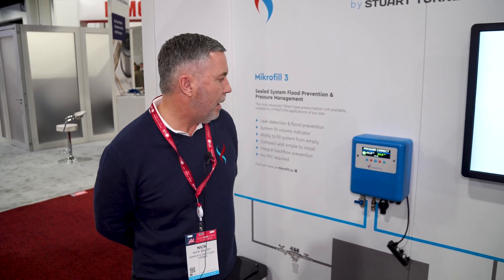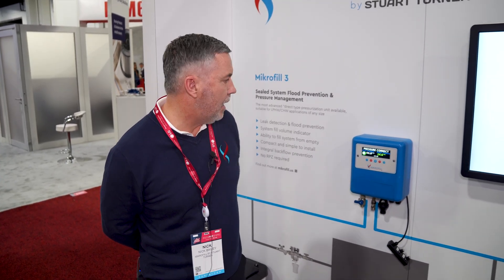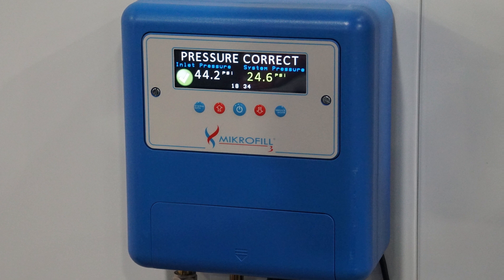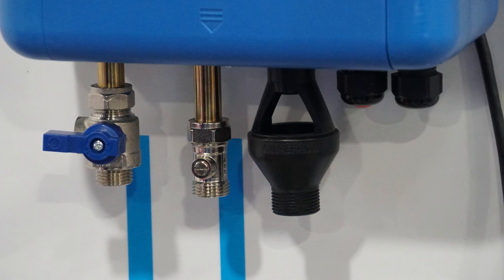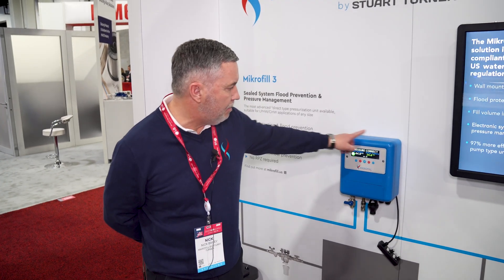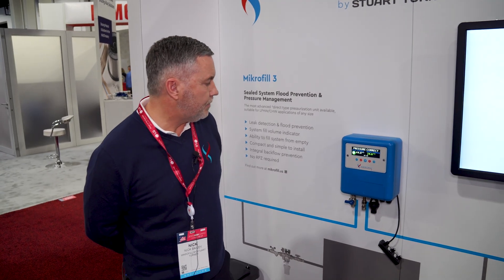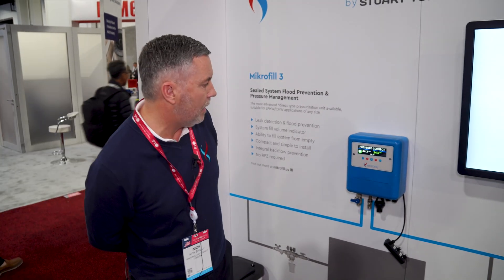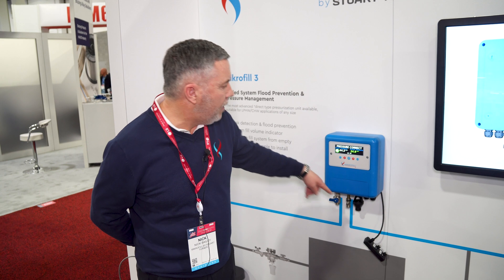Mikrofill by Stuart Turner - Mikrofill 3 - AHR 2023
Nick Bailey, a Technical Product Manager with Mikrofill Systems, shares the Mikrofill 3 at AHR 2023. The Mikrofill 3 is an advanced pressurisation unit for LPHW/CHW applications in all sizes. This product is also very energy efficient, using only 10 watts an hour on standby and 30 watts and hour when fully operational.